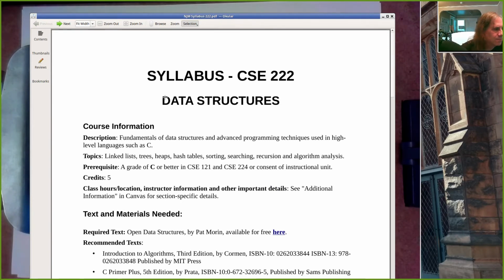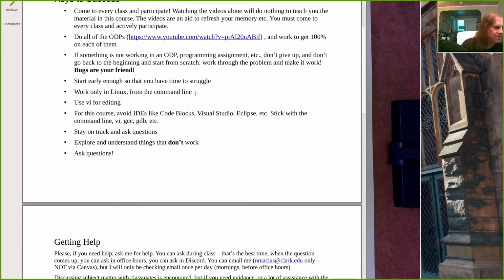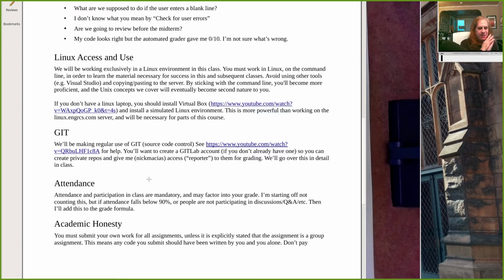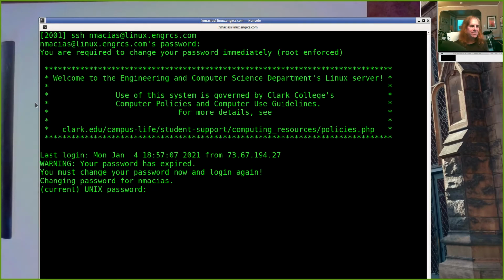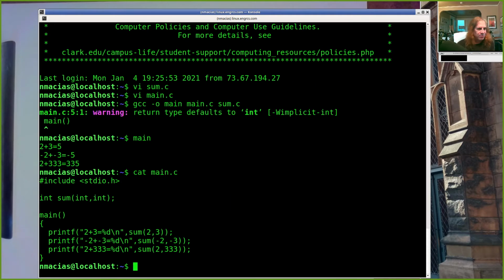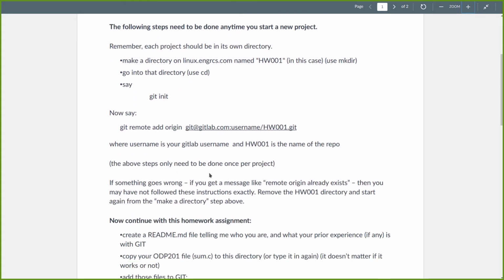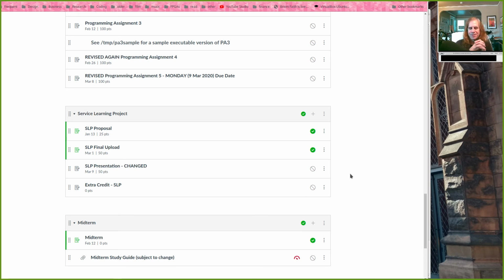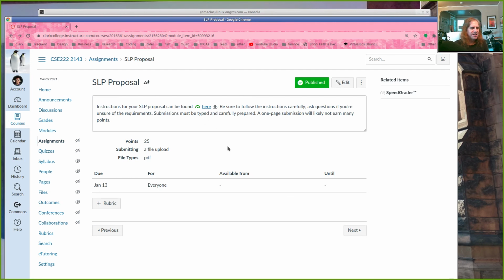CSE222B 20210104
02:38 Intro stuff
21:08 linux access
34:44 HW001
42:39 SLPs